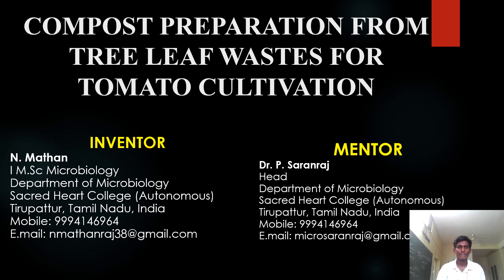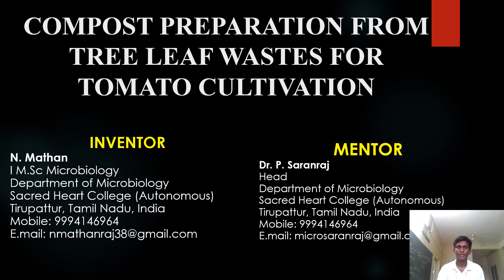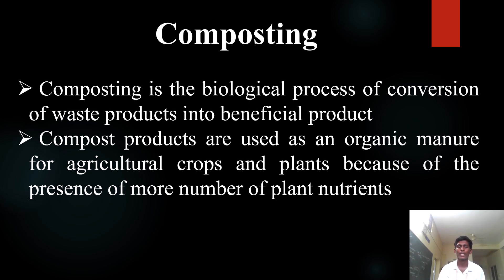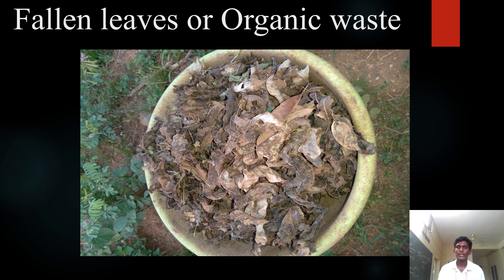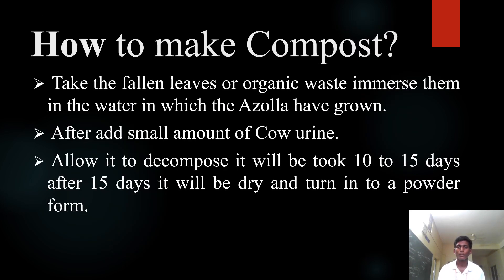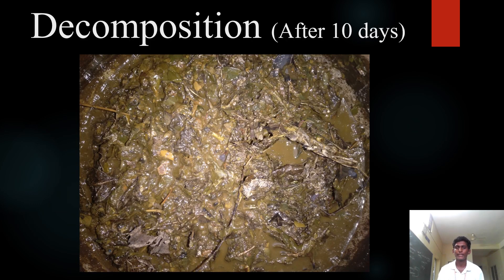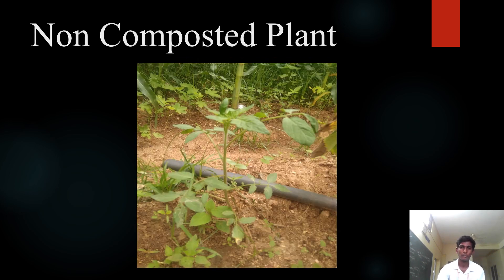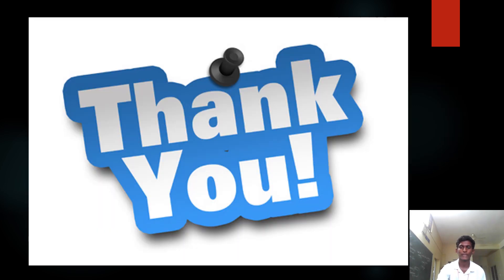COMPOST PREPARATION FROM TREE LEAF WASTES FOR TOMATO CULTIVATION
N. Mathan and Dr. P. Saranraj